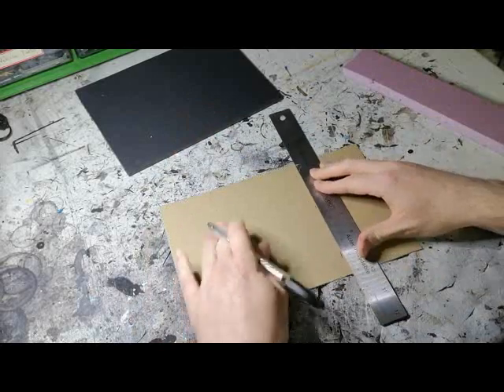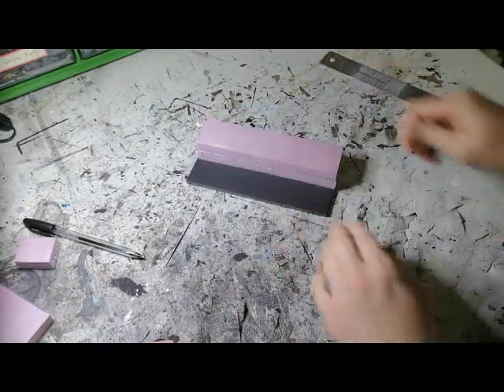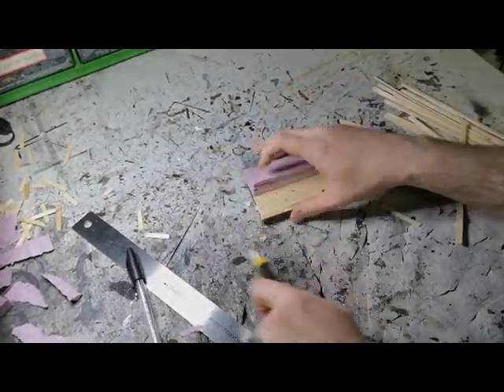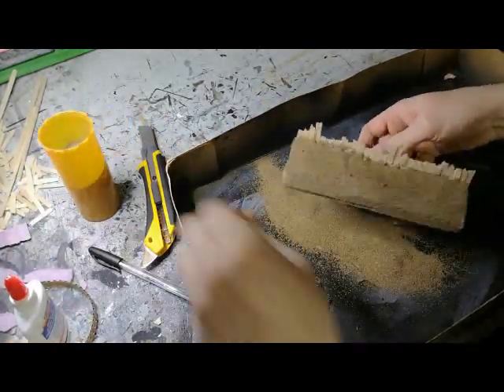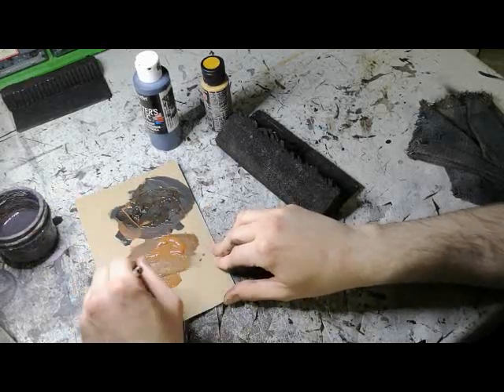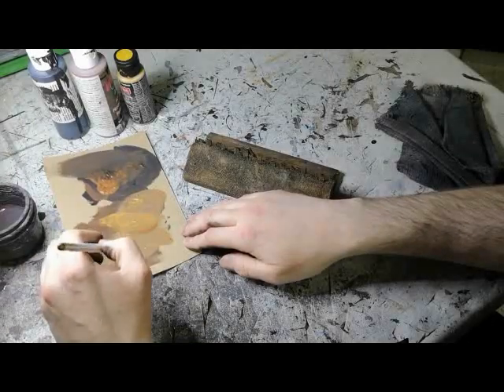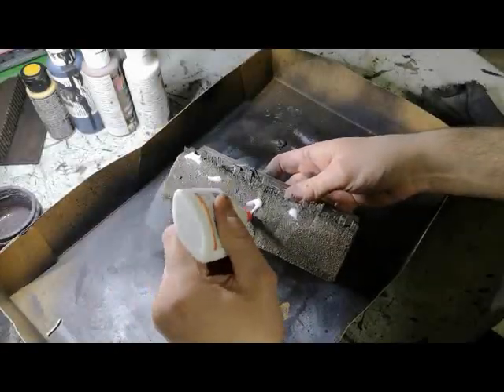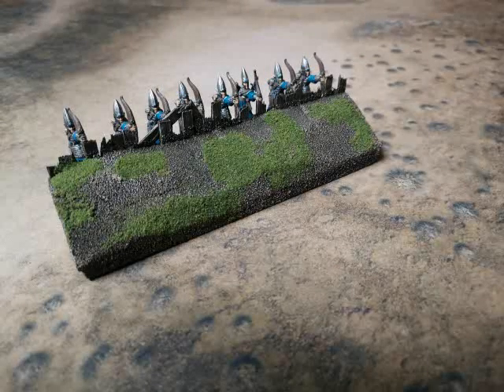Mister Waugh Media: S1E5: Building Trenches (Fan Tutorial)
In this  episode, we will be building a trench piece for tabletop wargaming. These pieces are designed for 28mm usage, but can easily be scaled to different sizes, especially for smaller miniatures like Flames of War.